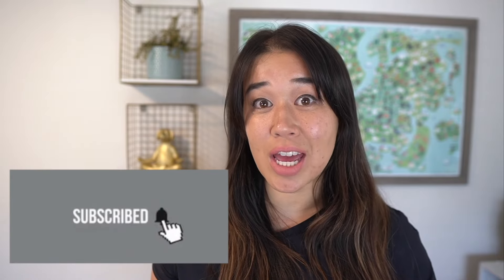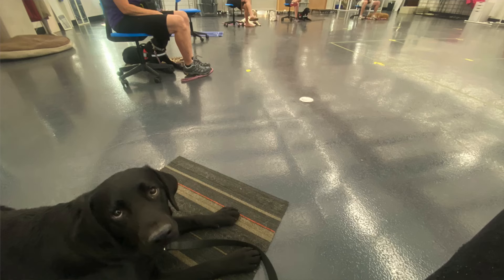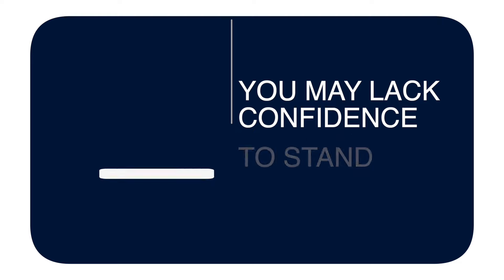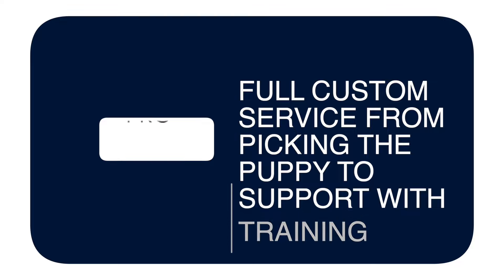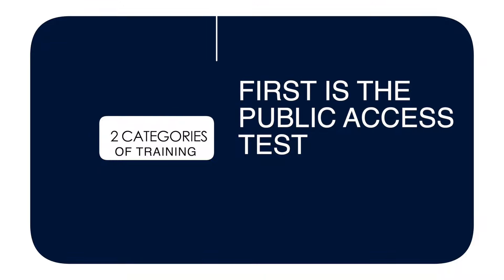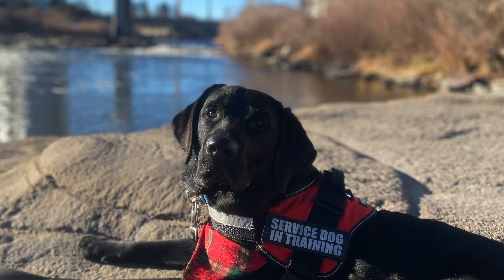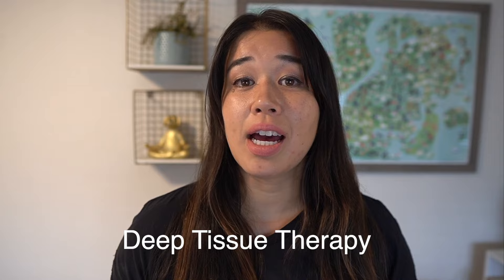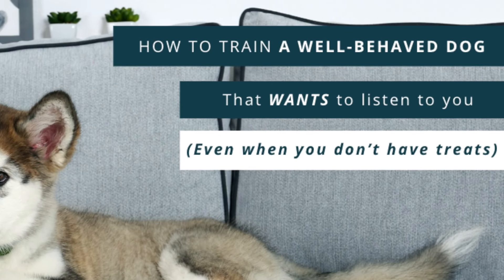How to Train a Psychiatric Service Dog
How to Train a Psychiatric Service Dog // Wondering how to train your own dog to be a psychiatric service dog? Or perhaps, you're wondering what your psychiatric service dog training options are - like adopting an already trained PSD from an organization? In this video, I will cover everything from your different options for preparing a psychiatric service dog (low & high budget options), to your options for specific Psychiatric Service Dog Training tasks.

*For more info on how to train your own service dog, atlasdog.org is a non-profit that helps you self-train your service dog.*

0:00-0:30 Intro to Training a Psychiatric Service Dog
0:31-1:11 Getting a doctor's note for your Psychiatric Service Dog
1:12-1:50 Options for service dog training
1:51-4:08 Self Training your own Psychiatric Service Dog
4:09-4:29 Adopting an already trained service dog
4:30-5:10 Hiring a private service dog trainer
5:11-6:48 Working with an organization (hybrid service dog training model)
6:49-7:10 Shoutout to Atlas Assitance Dogs
7:11-7:41 Training Skills Needed for a Psychiatric Service Dog
7:42-9:05 General Public Access Test Skills
9:05-10:50 Examples of Psychiatric Service Dog Tasks
10:51 Get started with basic training for  your service dog / outro